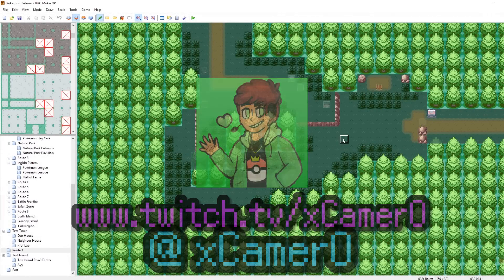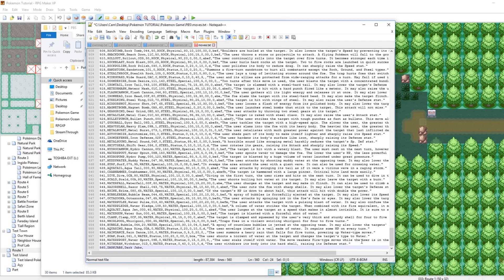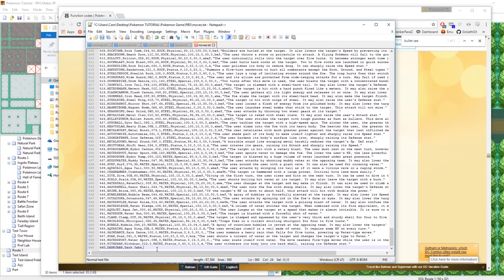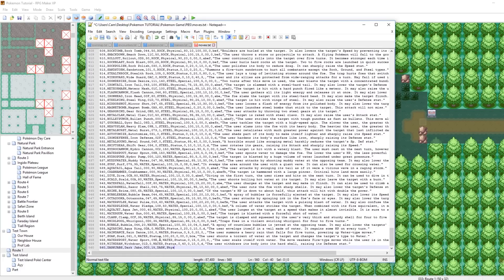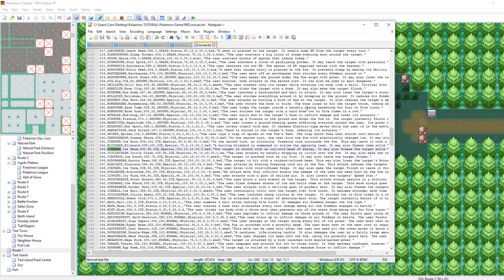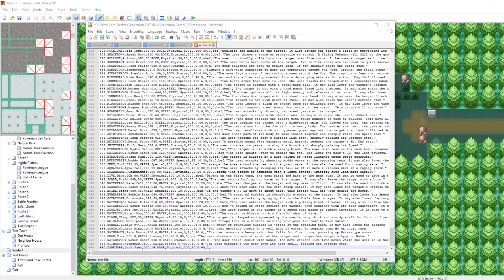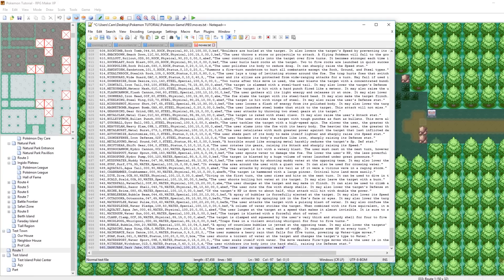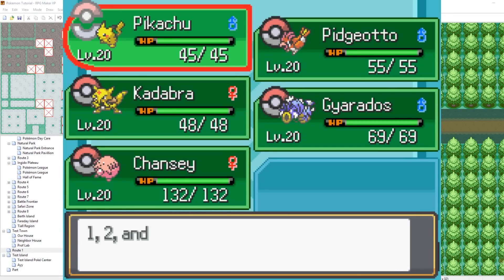How To Make a Pokemon Game in RPG Maker - Part 16: Creating New Moves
Part 16: In this episode we look at how to create your own custom moves for battle!